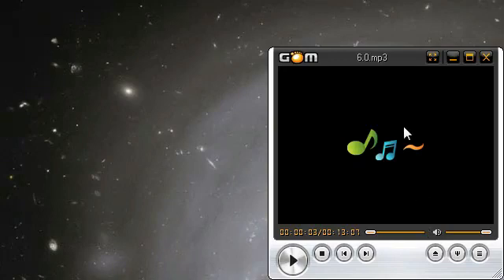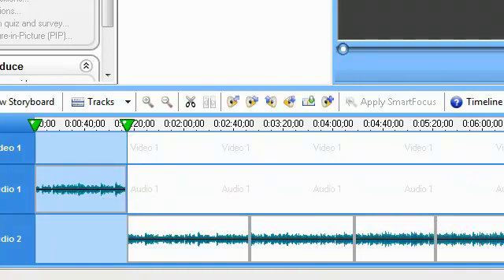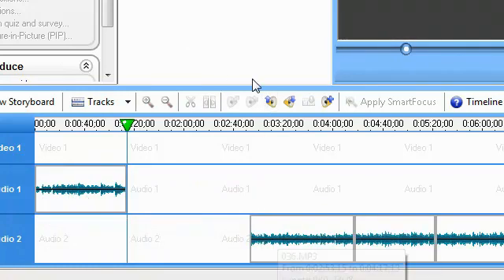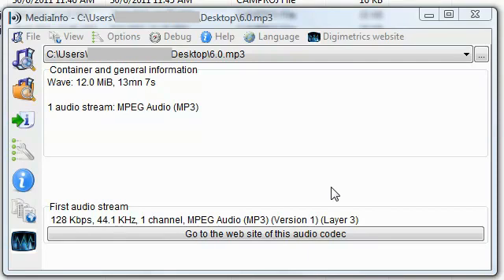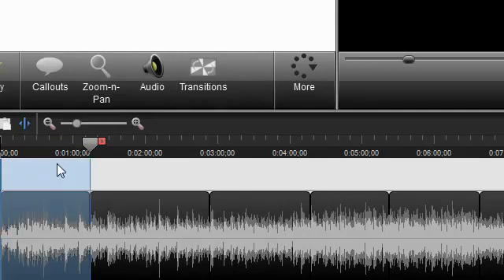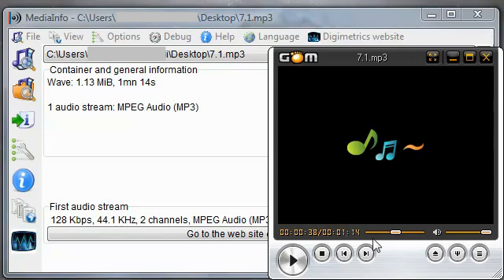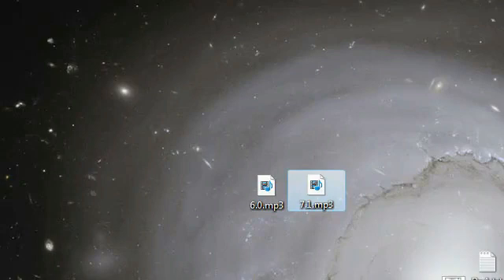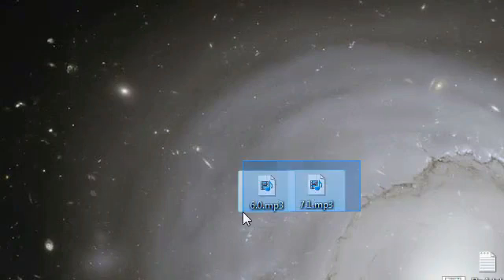Camtasia Using Camtasia 6.0 and 7.1 To Extract Audio In MP3 Format Comparison And Results